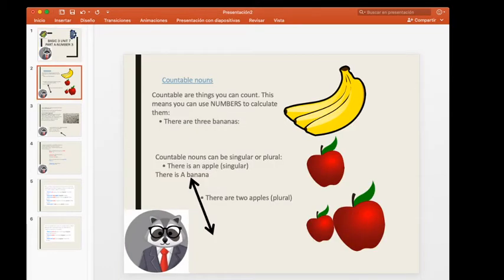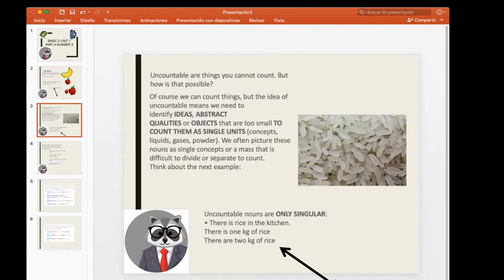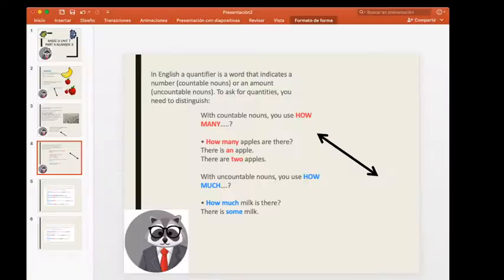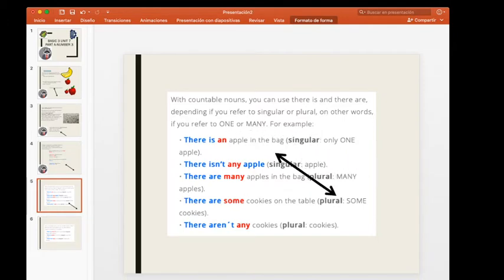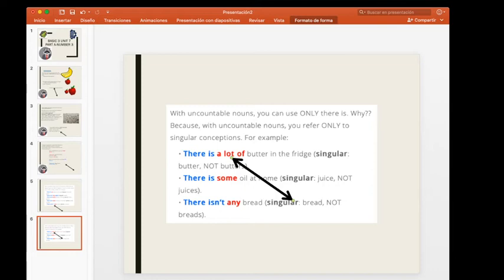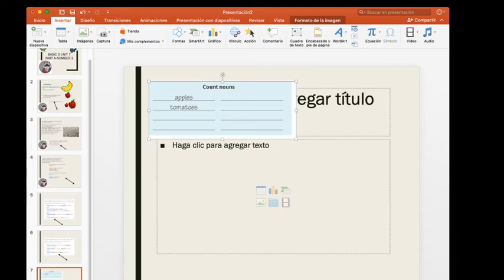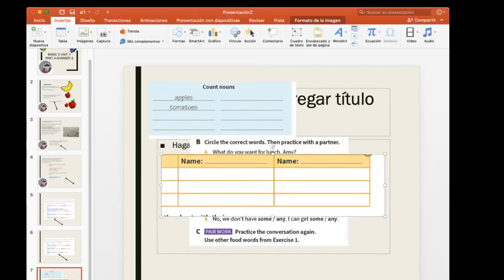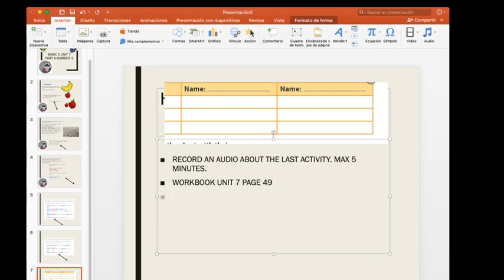Basic 3- Unit 7 Par A- number 3 and 4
Centro de Lenguas Extranjeras de ITMA